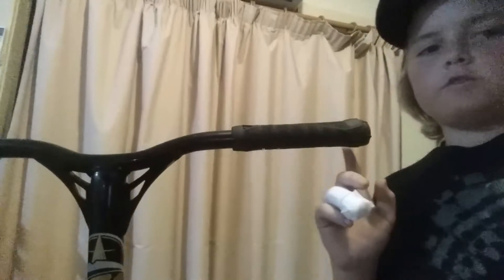Scooter check 2017